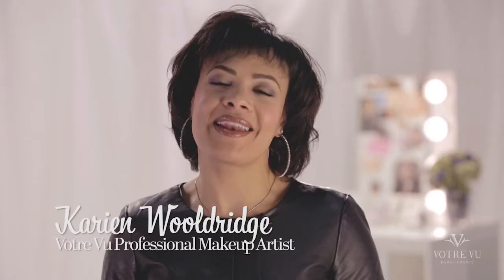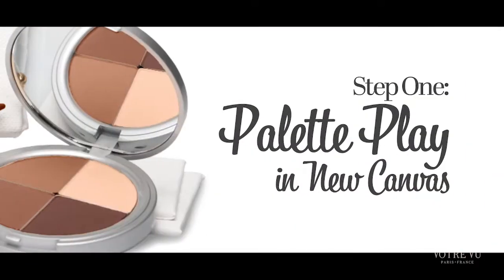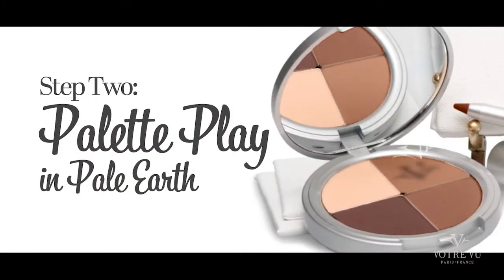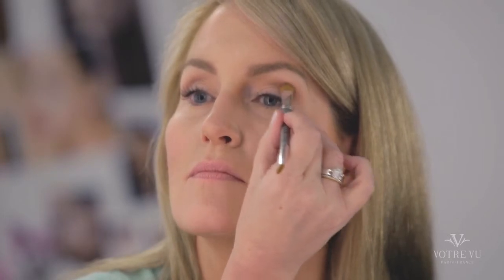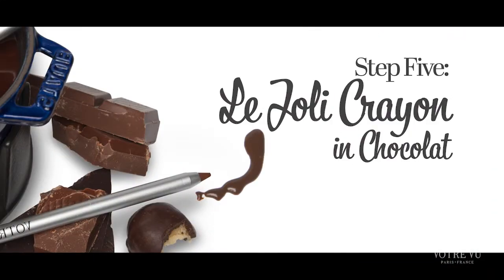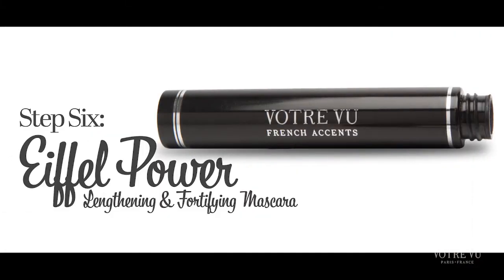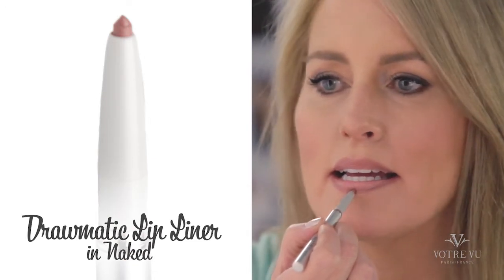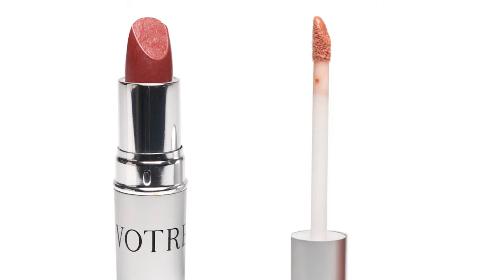Votre Vu Haute Spot: Nude-y Beauty - The Look of Jennifers Aniston and Garner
Bare-faced beauty. It's the go-to, timeless look for stars Jennifer Aniston and Jennifer Garner and an ever-appropriate style that any woman can wear anywhere -- including yours truly. Just take a peek at these pro makeup tips in our latest Haute Spot: Nude-y Beauty ... then pop into Vu's online boutique